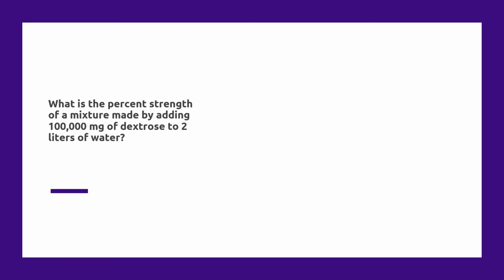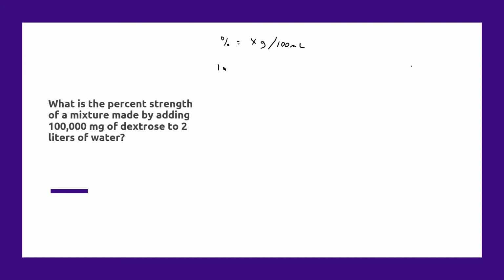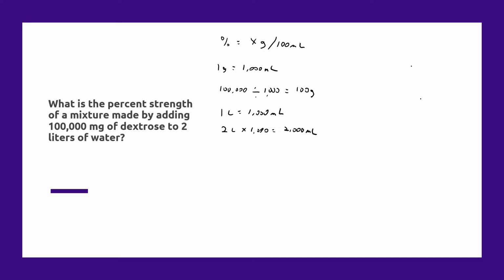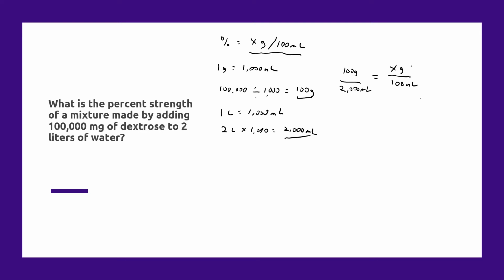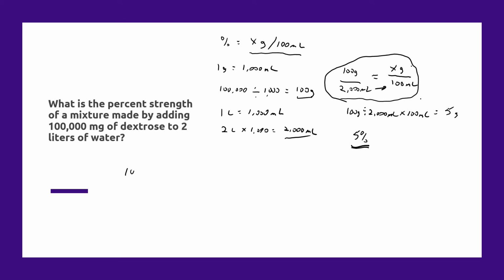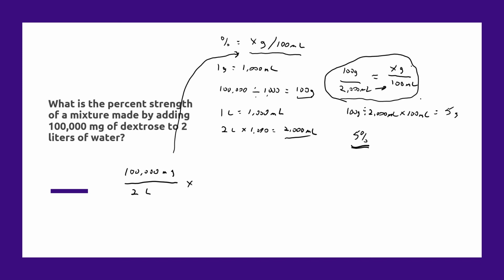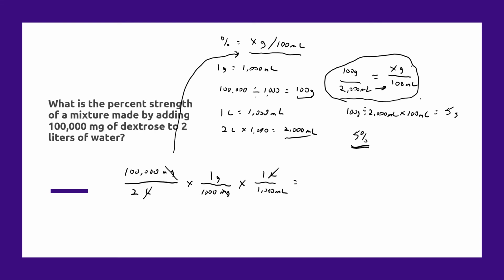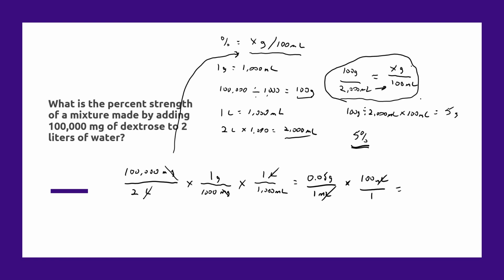Pharmacy Technician Pharmacy Calculations: Episode 16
What is the percent strength of a mixture made by adding 100,000 mg of dextrose to 2 liters of water?